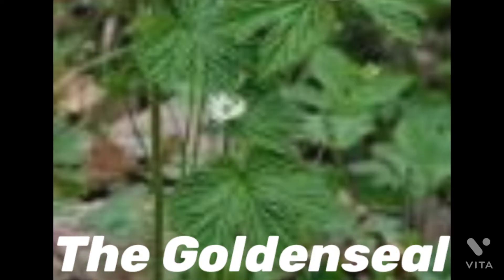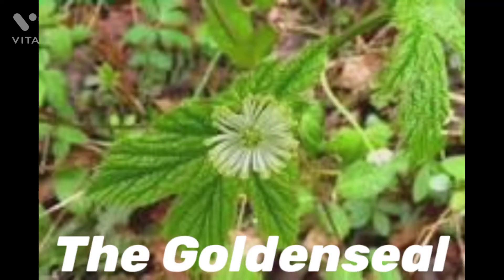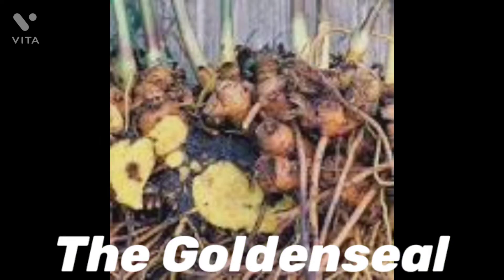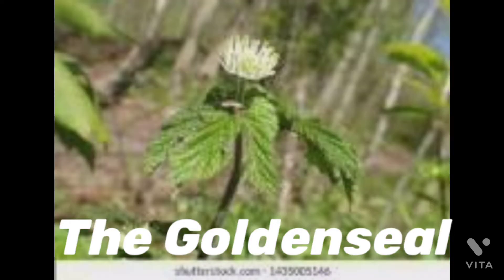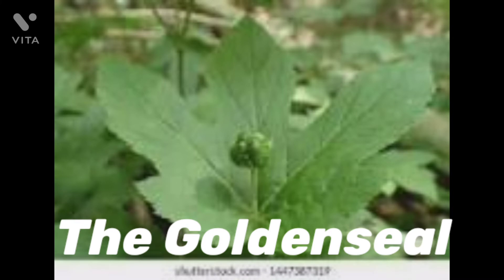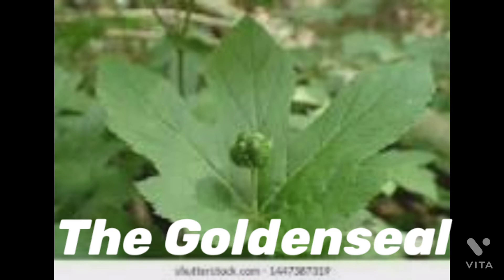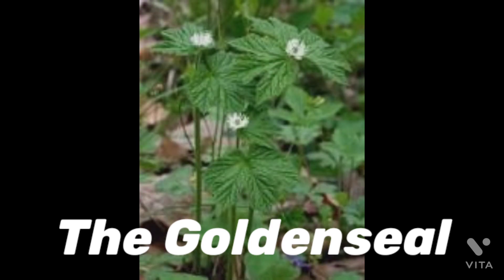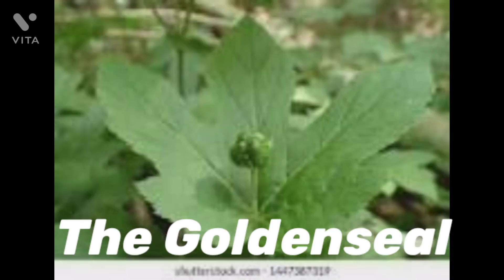Herb of Goldenseal[@riostylevlog ]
This video is about a herb of Goldenseal To help our bodies to improve immune system.